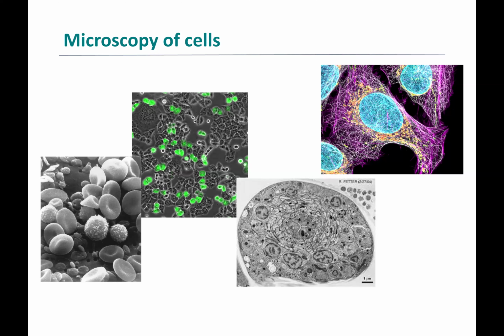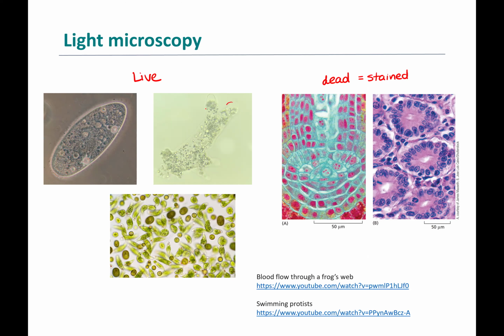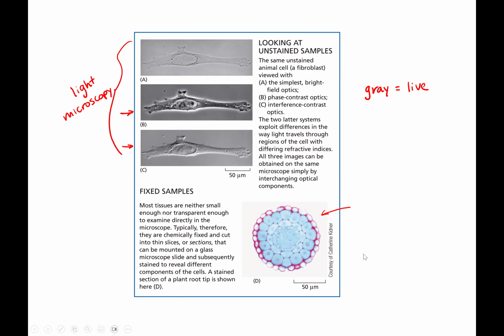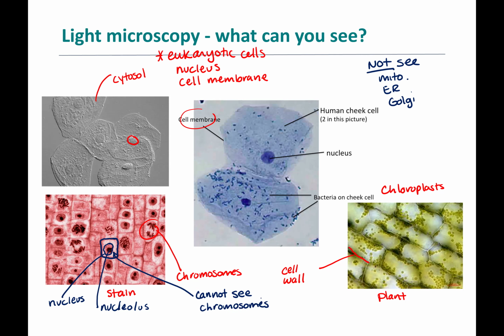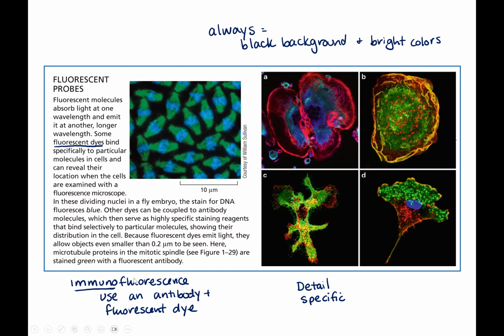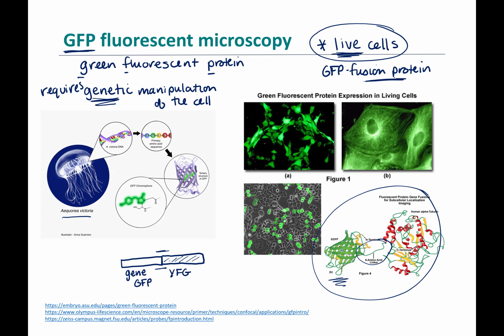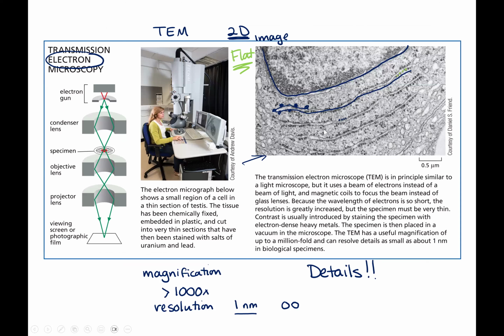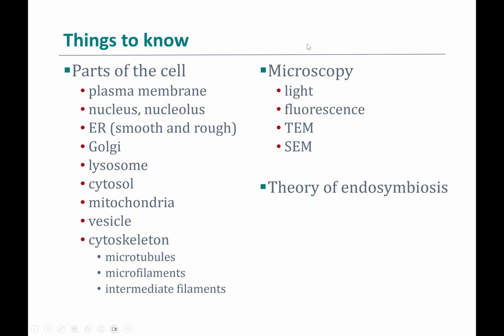Cell bio chapter 1 Microscopy